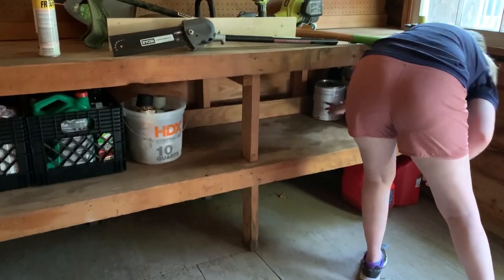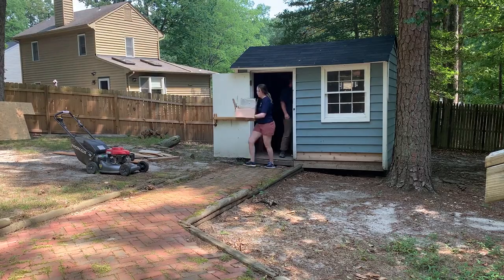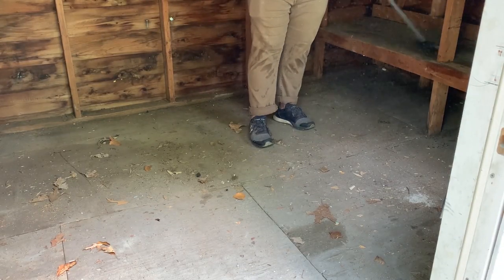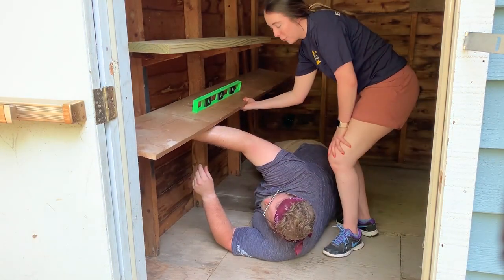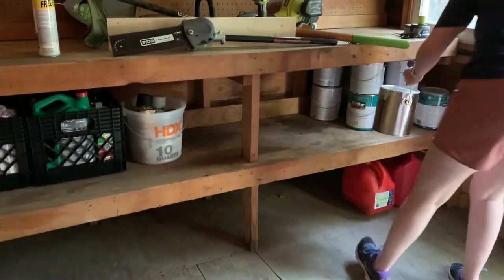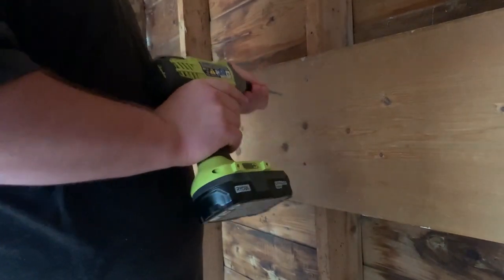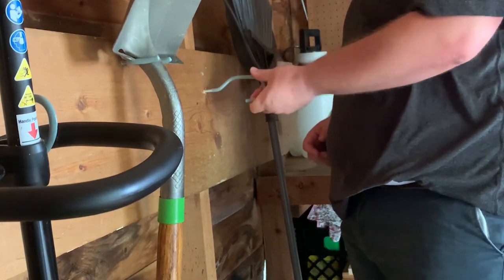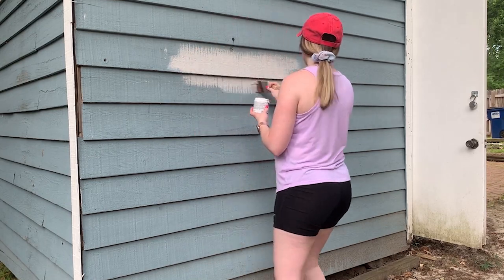SHED CLEAN + ORGANIZE WITHME | DIRTY LITTLE SECRETS PART 1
Hi friends! Today we are cleaning and organizing my shed as I am sharing with you the first dirty little secret in my home. This project was so simple and done on a budget!